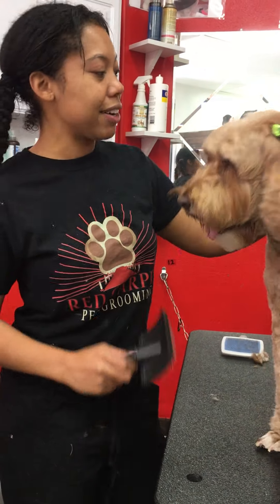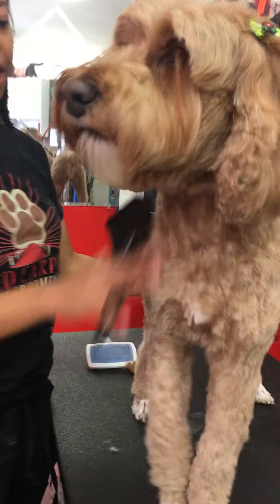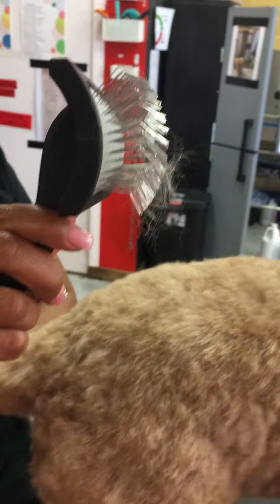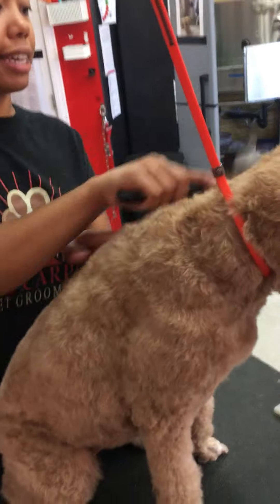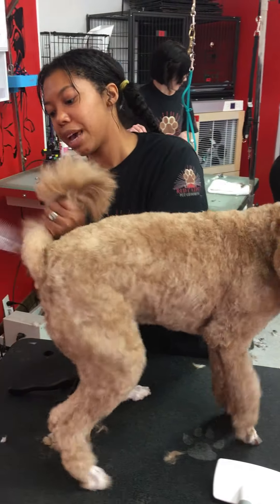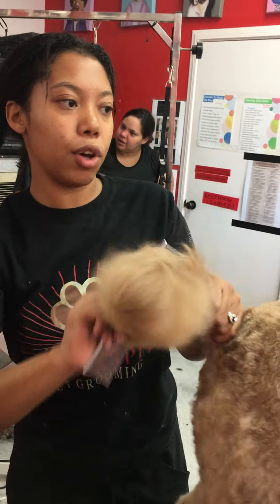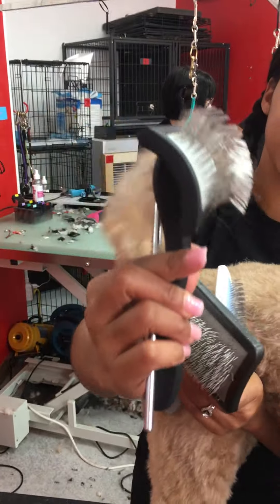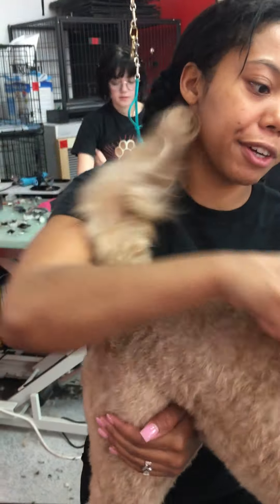Brushing Out Doodle